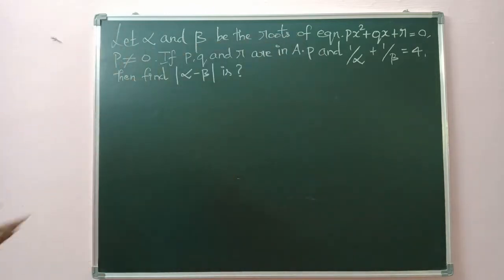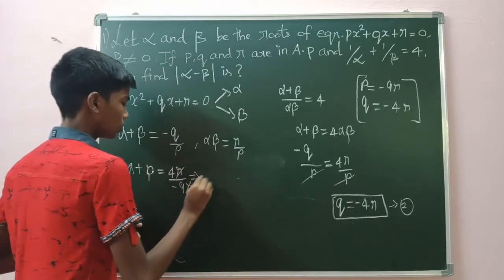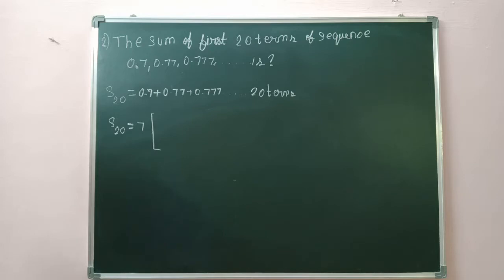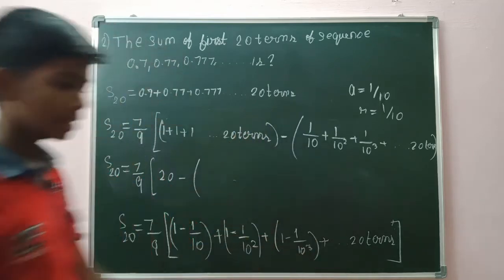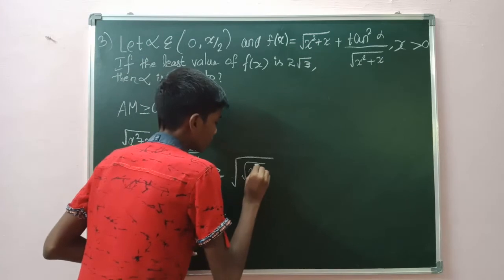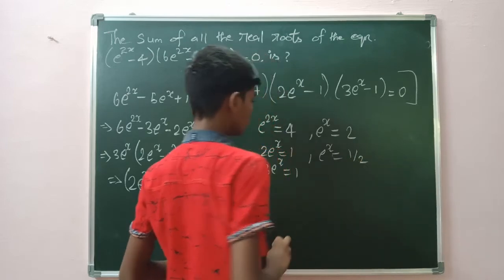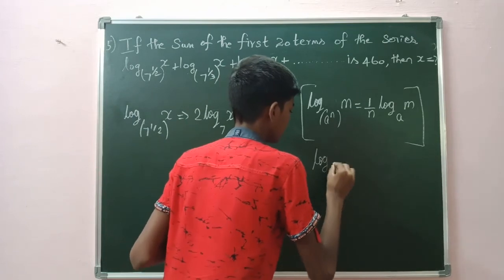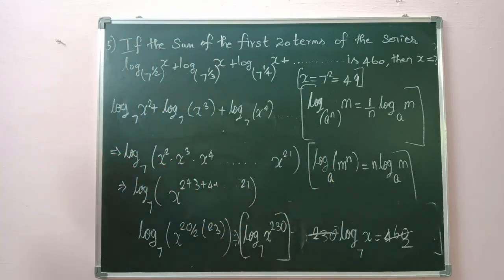JEE MAINS QUADRATIC EQUATION, SEQUENCE & SERIES Questions JEE 2022 🚀🔥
PYQ,MOCK